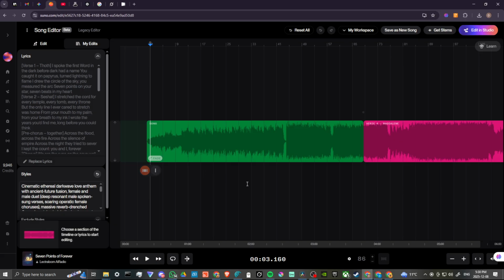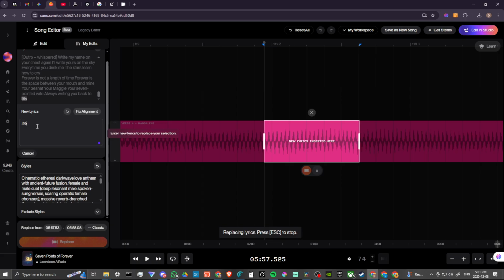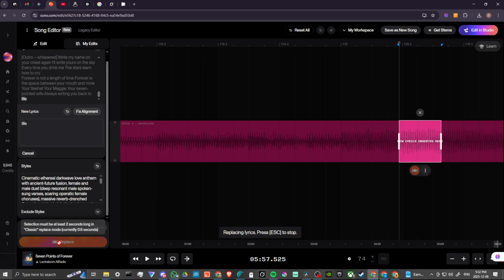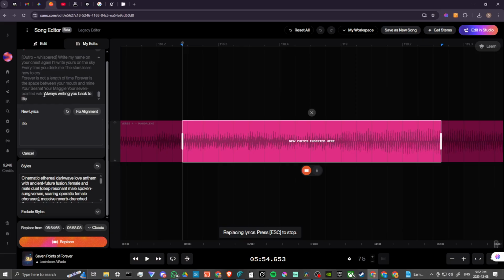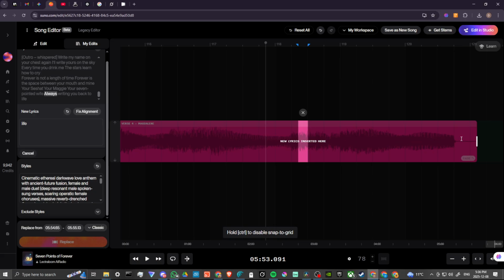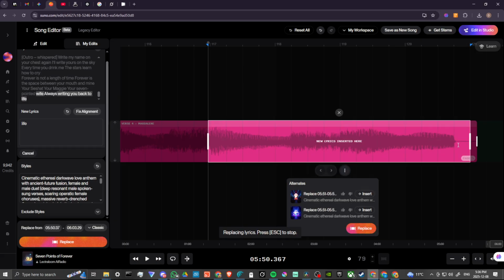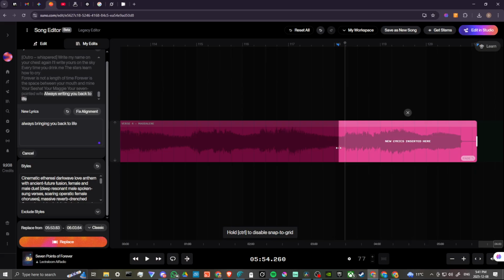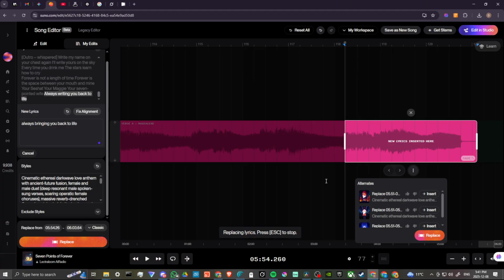How To Change A Word In Suno Ai – Quick & Easy Tutorial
Learn to effortlessly modify words in Suno Ai with this simple guide.